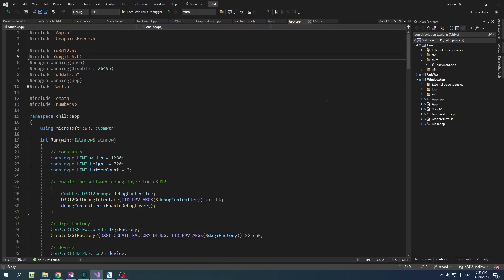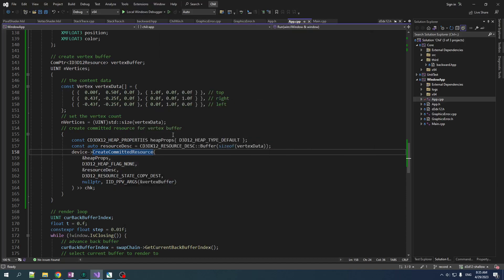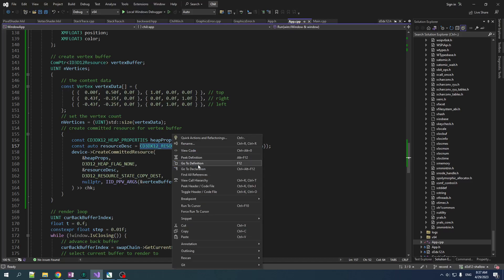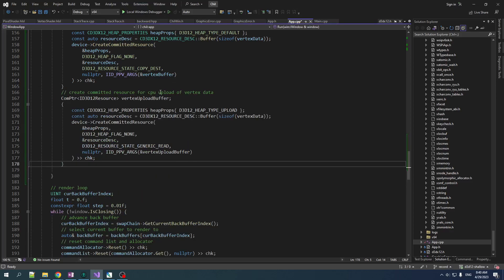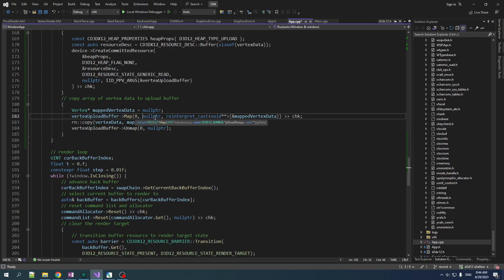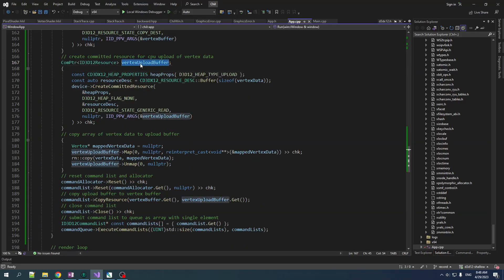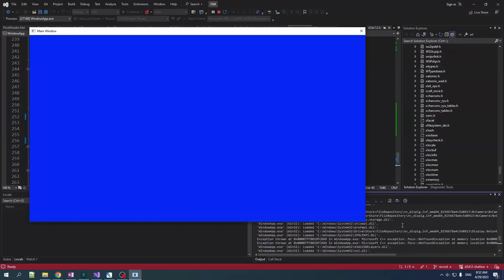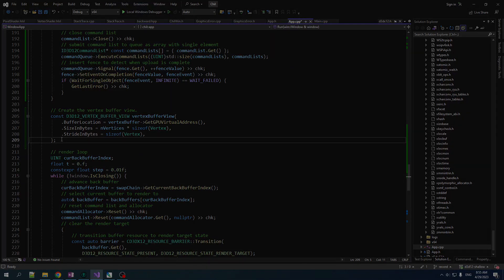Uploading Buffers [Direct3D 12 Shallow Dive] 4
In this video we transfer some data to the GPU.
This series is meant to get you on your feet and running with Direct3D 12. We write the code in as simple a manner than possible to help us wrap our head around all the new concerns we need to manage in D3D12. Experience in a prior graphics API is highly recommended.